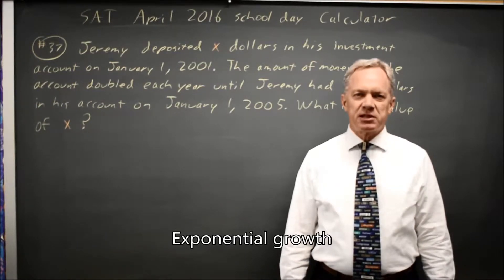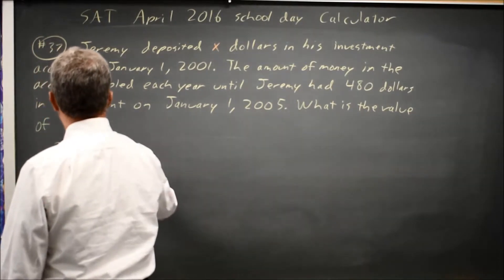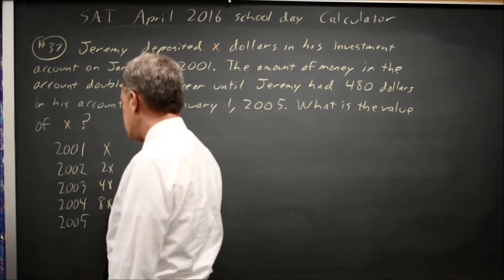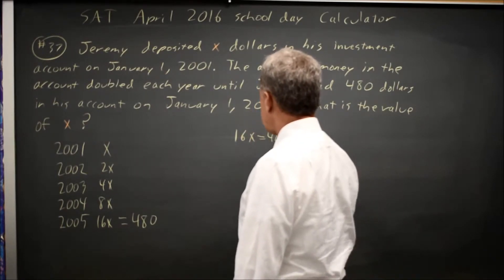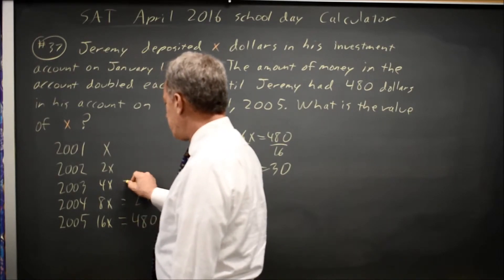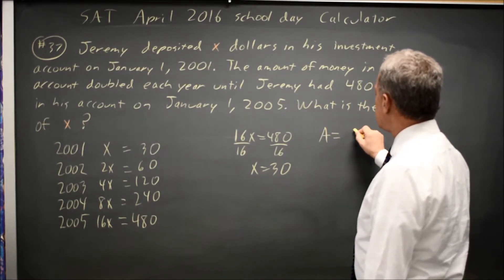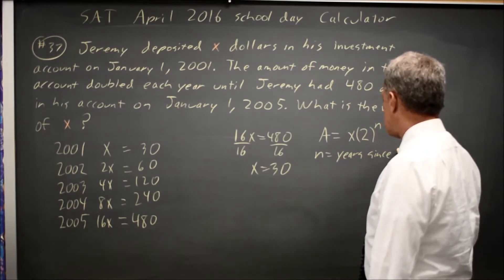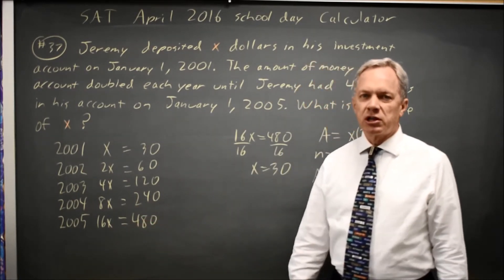SAT Test 6: Exponential growth - question #4-37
Jeremy deposited x dollars in his investment account on January 1, 2001. The amount of money in the account doubled each year until Jeremy had 480 dollars in his investment account on January 1, 2005. What is the value of x ?